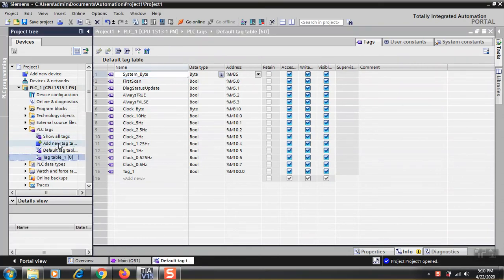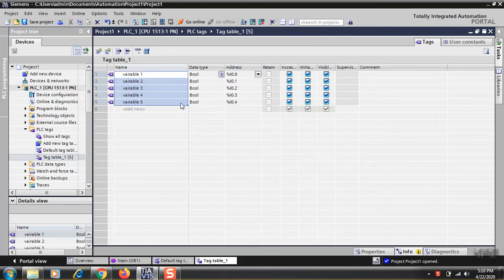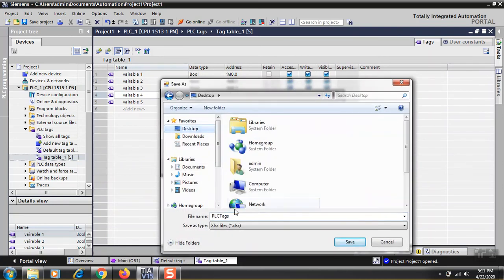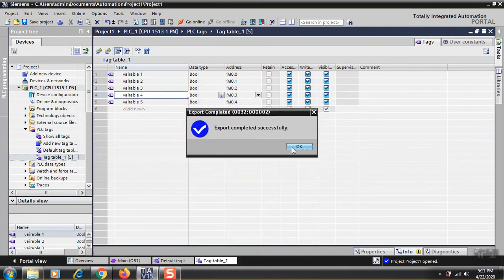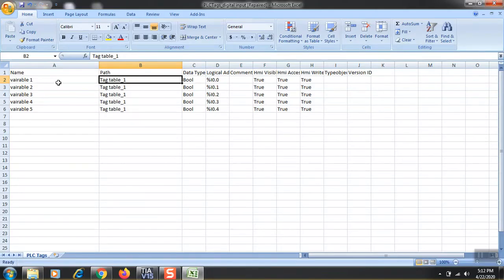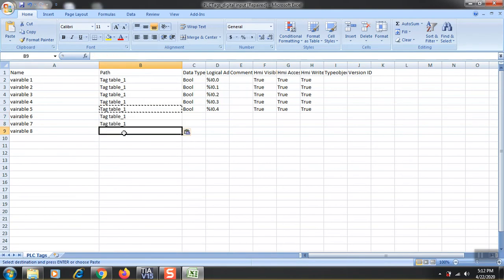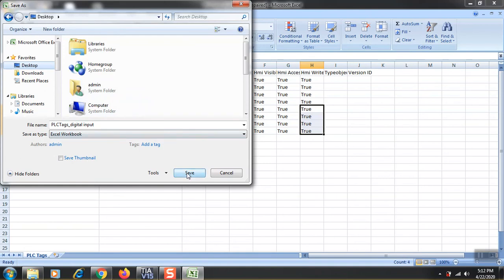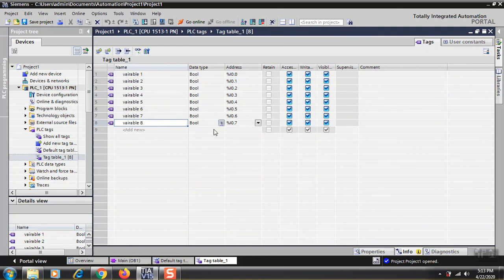Import PLC Tags from Microsoft Excel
This video will show you how to import PLC tags from Excel sheet.The Excel skills are very common as most of the people are very comfortable to play with Excel sheet.so you dont need to adding the tags manually its tiresome.